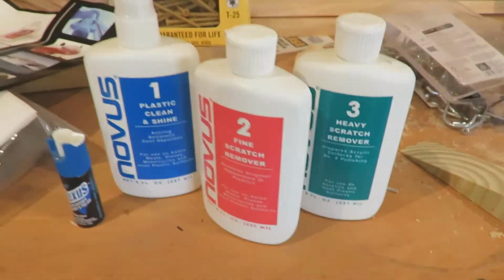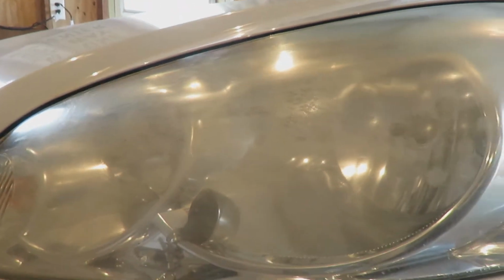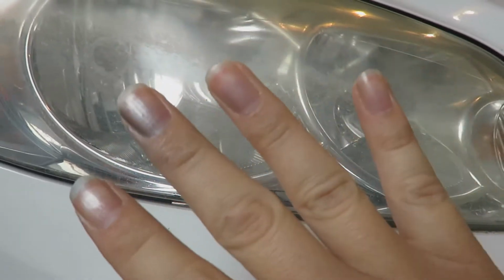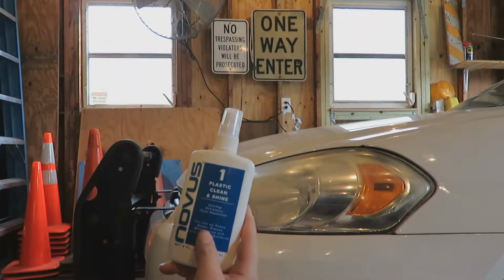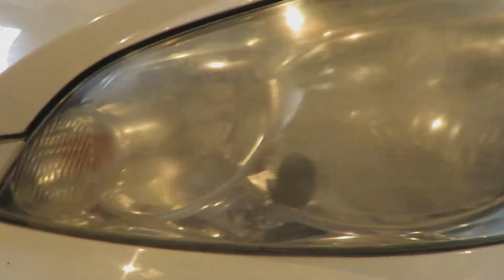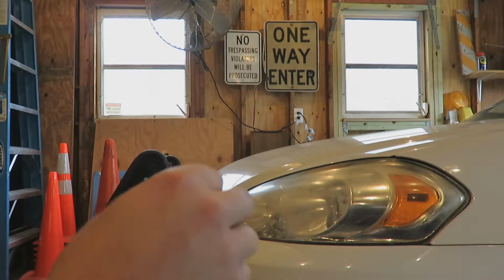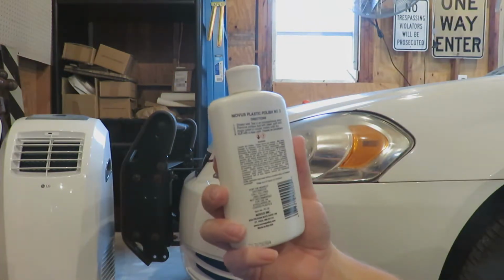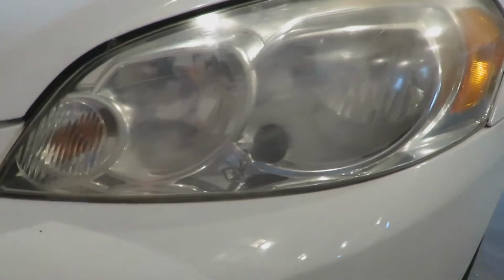Another scratch remover on the headlights!?!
If you haven’t already, click the like button, please subscribe, and if you really like the content, tap that bell next to the subscribe button so you can be notified the next time a video is posted.

Be sure to leave some kind of constructive comment, or just tell me I’m a creepy cop impersonator – either way:
LOVE TO EVERYONE!

Ben Sound “Moose”

Ben Sound “TheDuel”